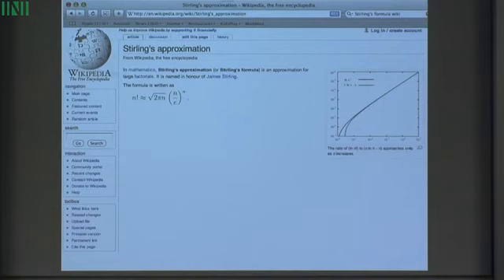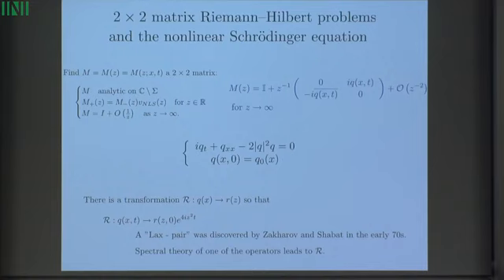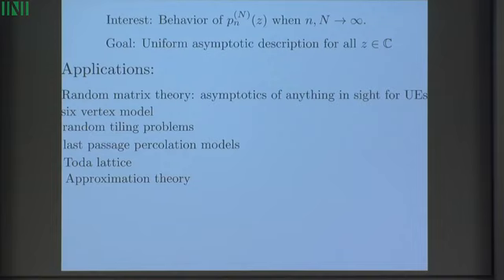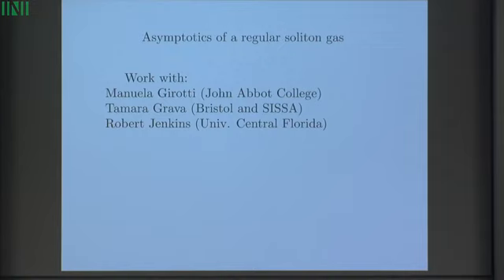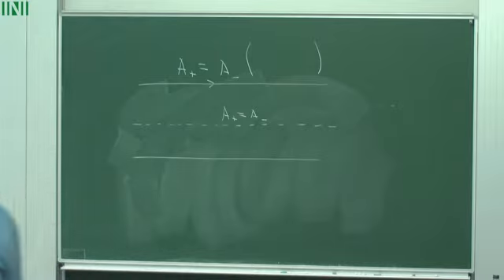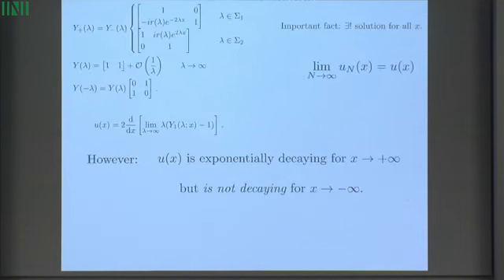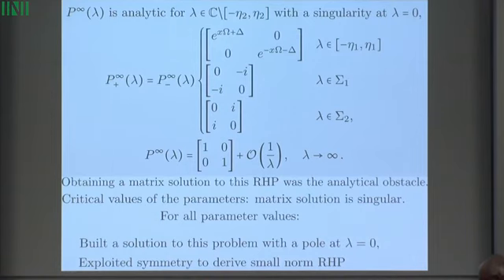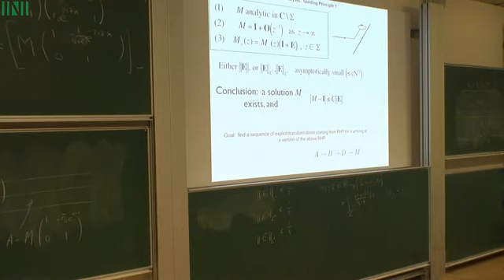CATW02 | Prof. Ken McLaughlin | Asymptotic analysis of Riemann-Hilbert problems and applications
Speaker: Professor Ken McLaughlin (Tulane University)
Date: 28th Oct 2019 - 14:30 to 15:30
Venue: INI Seminar Room 1
Title: Asymptotic analysis of Riemann-Hilbert problems and applications
Abstract: It is hoped that 1/2 of this presentation will be introductory, explaining with examples how Riemann-Hilbert problems characterize solutions of some interesting questions in mathematical physics, and some of the complex variables techniques that are exploited.  The presentation will end with an explanation of results with Manuela Girotti (John Abbot College, Montreal), Tamara Grava (Bristol and SISSA), and Robert Jenkins (Univ. of Central Florida) concerning the asymptotic behavior of an infinite collection of solitons under the Korteweg -de Vries equation.